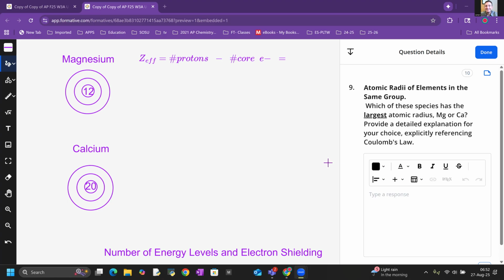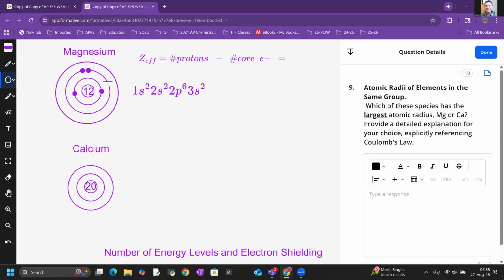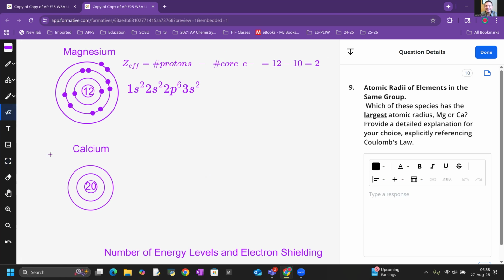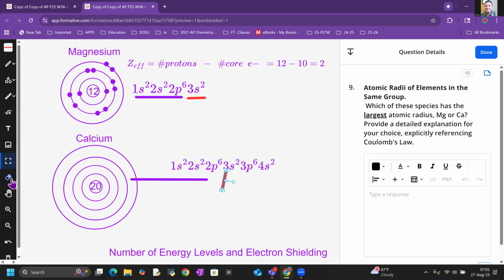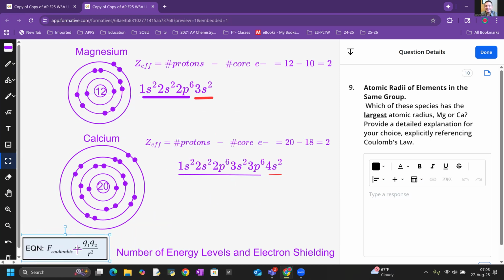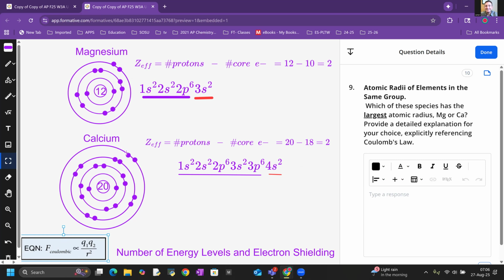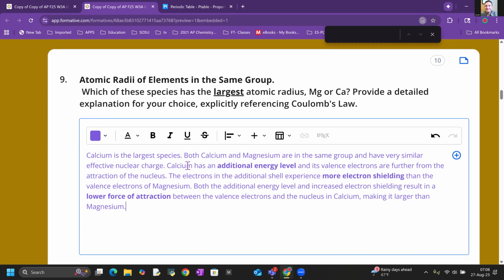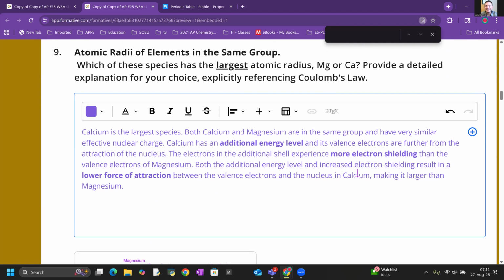Unit 1.5 Atomic Radius Group